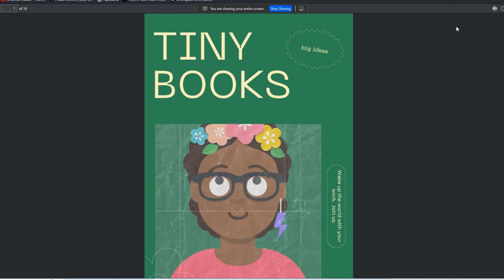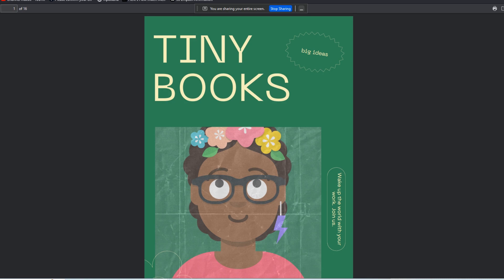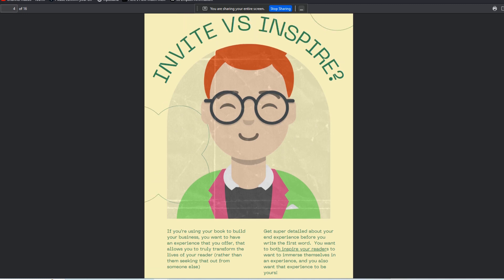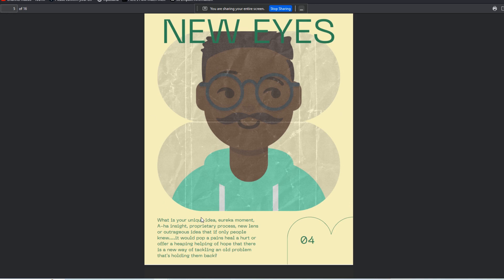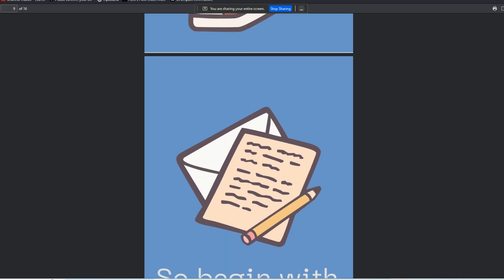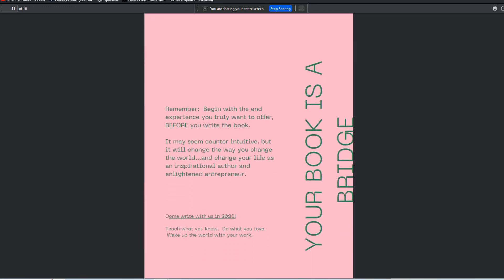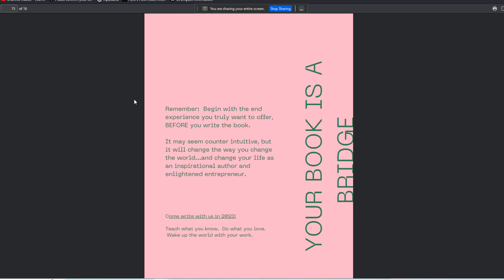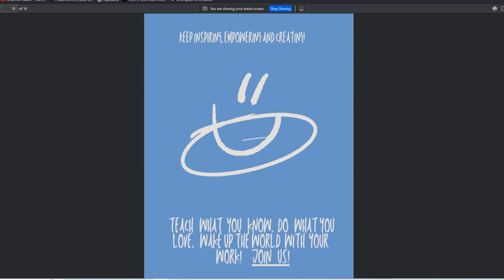How to: Write Books That Make Money (The Top Strategy for Selling Non Fiction Books for Business)